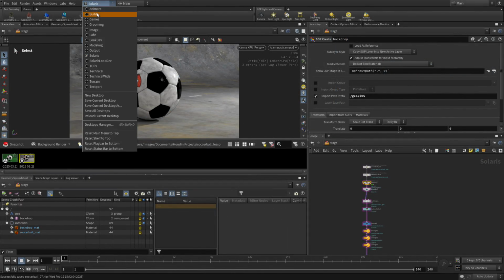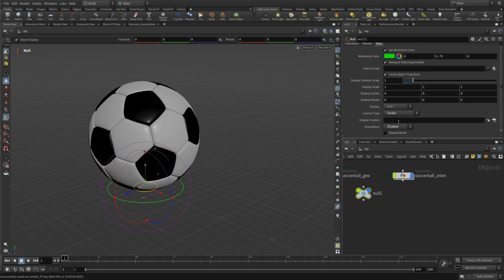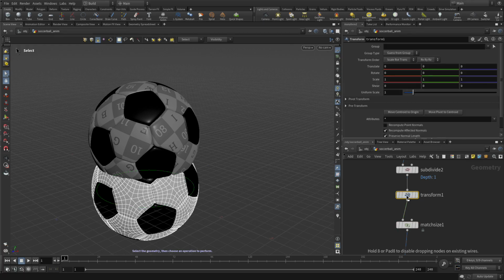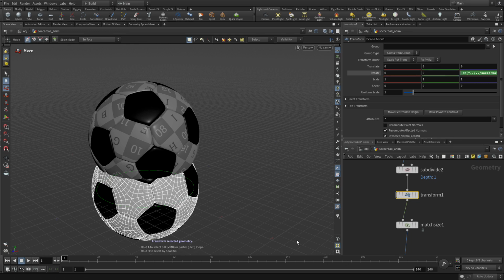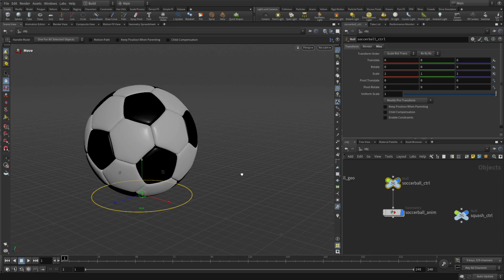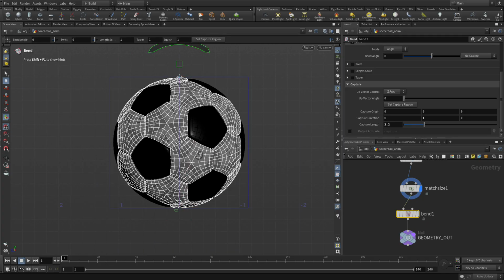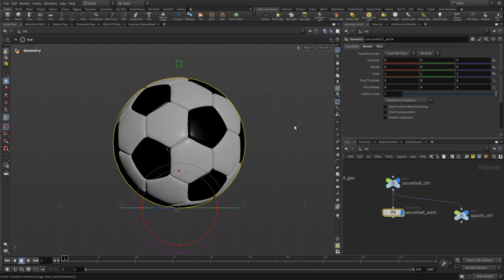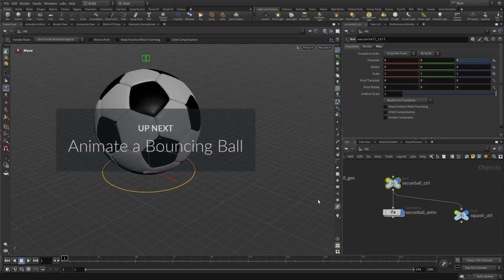h20 5 foundations model render animate 7 rig the soccerball v1 1080p